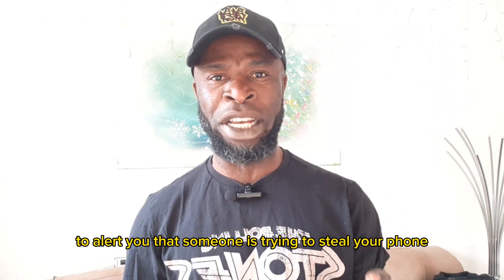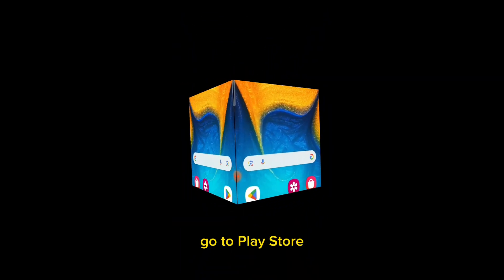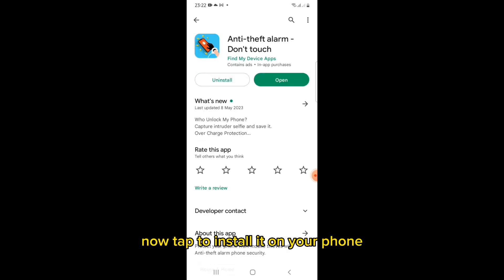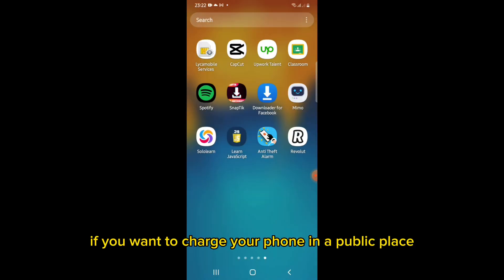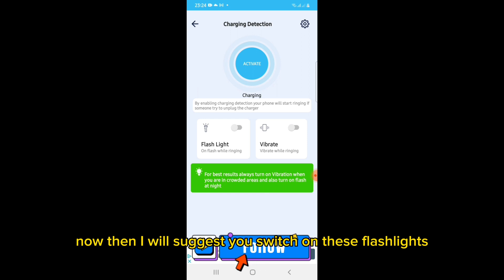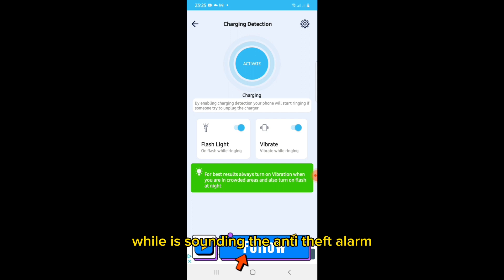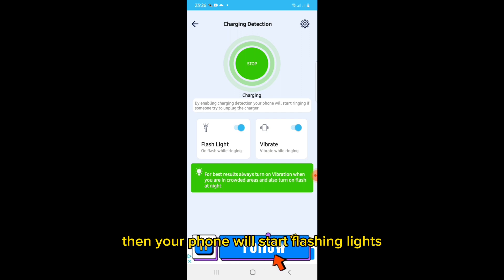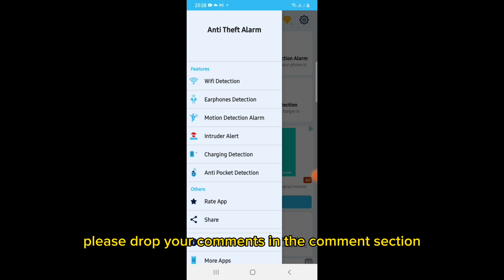Phone anti theft alarm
How To Activate an antitheft alarm system on your Phone.

Just like in cars where you use an anti theft security alarm system,  that when someone tries to break into your car then the alarm with start to sound.

Yes thats same thing here on this , on how to enable it on your smartphone.